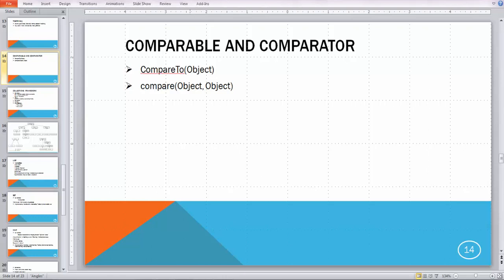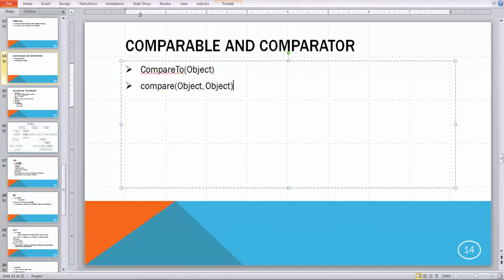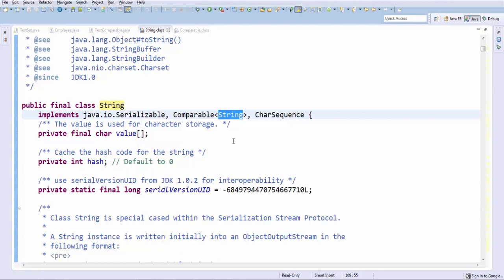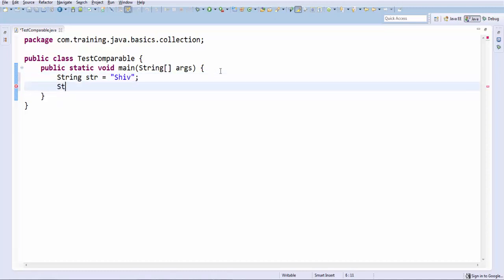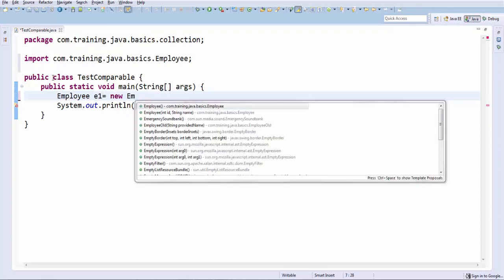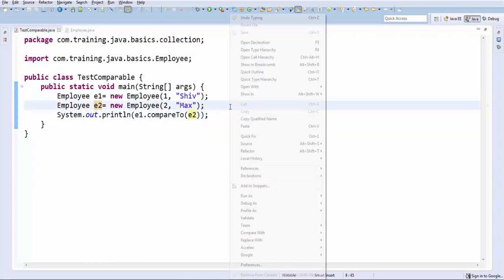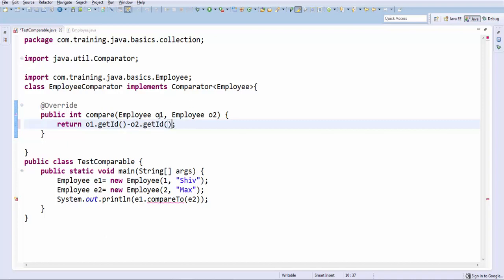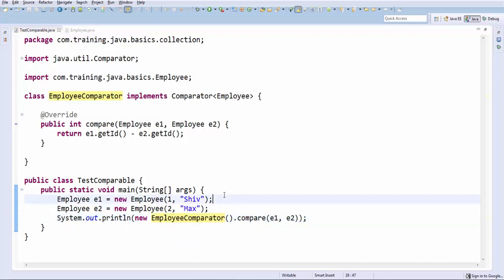Java Part 6: Sub Part 9(a)